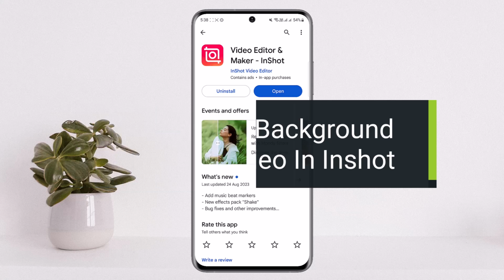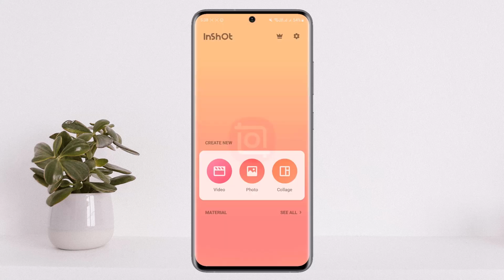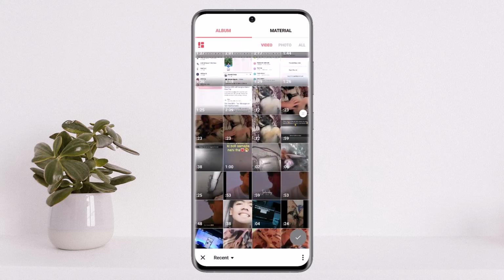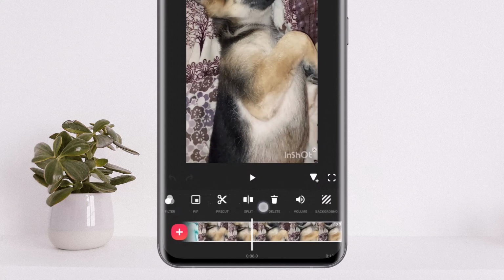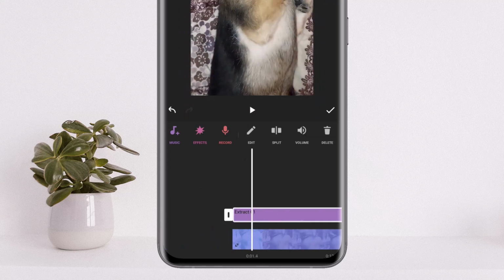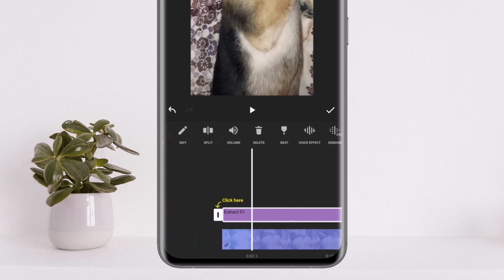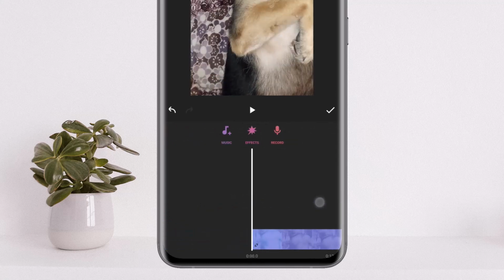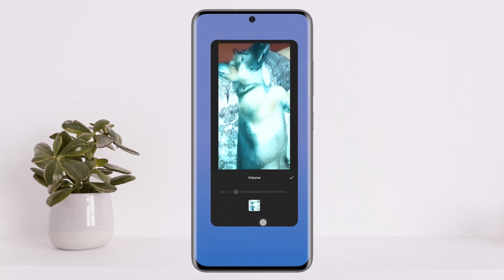How To Cut Background Sound In Video In Inshot !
In this tutorial video, I will simply show you how to cut background sound from video using InShot. So just make sure to watch this video till the end.

~ Video Chapters:
0:00 Introduction
0:20 Cut Background Noise / Sound
1:05 Outro